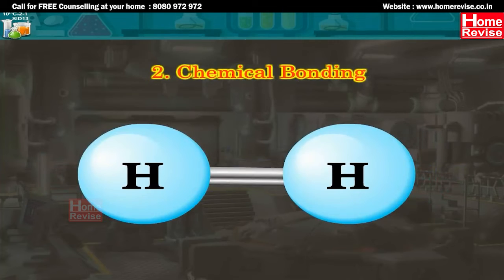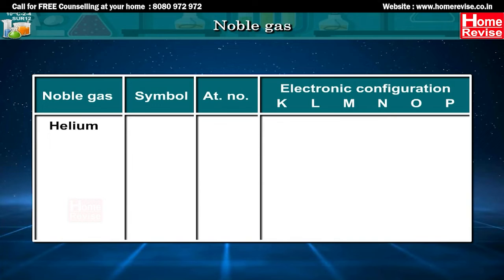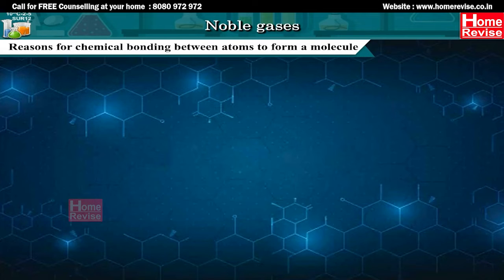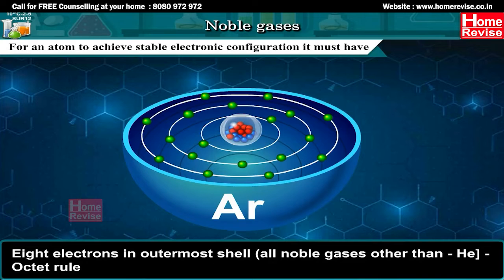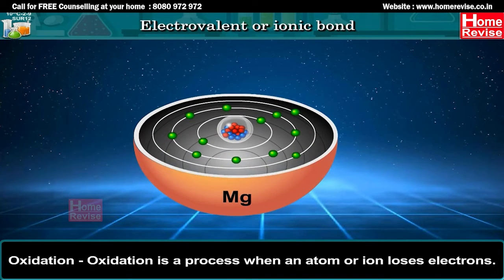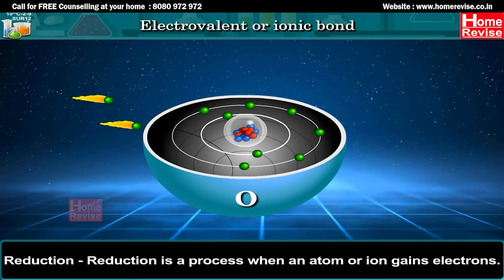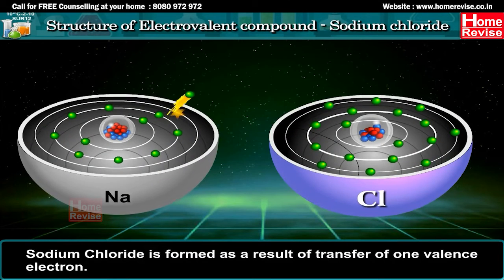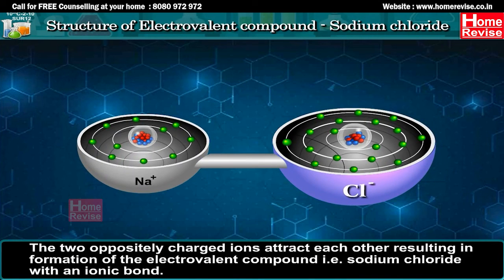Class 10 | Chemical Bonding | Chemistry | ICSE Board | Home Revise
In this video, we'll break down the basics of chemistry step by step. We'll start by understanding how atoms join together to create substances. You'll learn about different types of elements, like the noble gases, and how they behave. Then, we'll explore the methods by which atoms form bonds, such as sharing electrons. We'll also dive into ionic bonding, where electrons are transferred, and take a closer look at the structure of common electrovalent compound - sodium chloride.

Time Markers
0:00 Introduction to Chemical Bond - Atom
0:44 Types of elements and its combination - Metallic, Non-metallic
1:30 Chemical combination
1:51 Noble gases
4:20 Methods for achieving chemical bonding
5:03 Periodic properties which affect chemical bond formation - ionic and covalent compound
6:05 Electrovalent bonding of electrovalent compounds
7:35 Electrovalent or ionic bond
11:50 Structure of electrovalent compound - Sodium Chloride